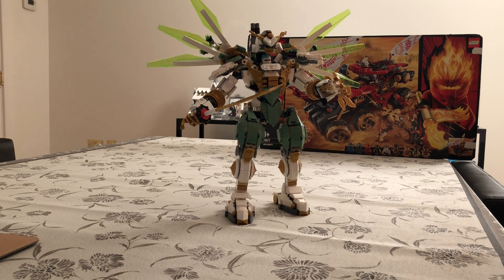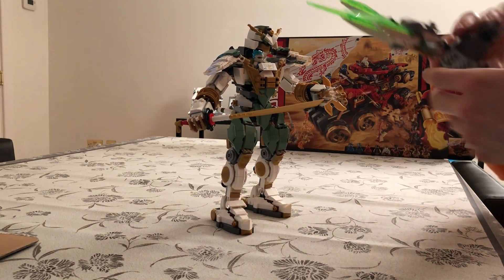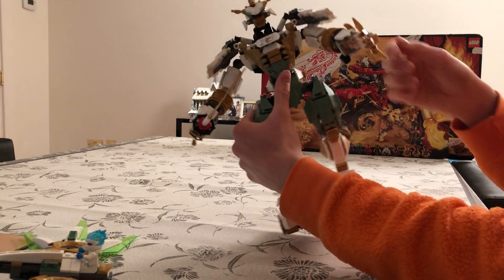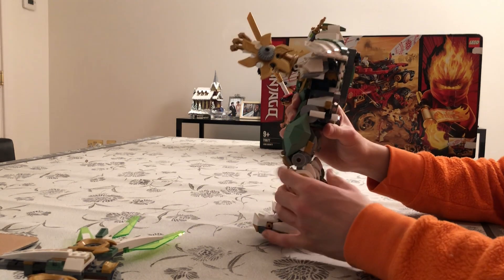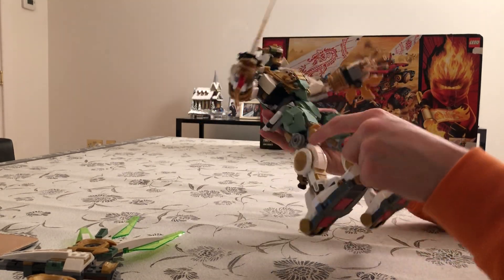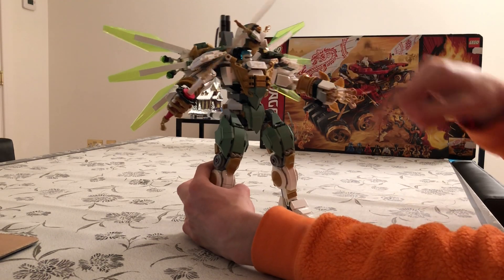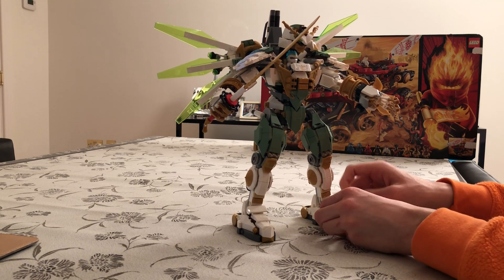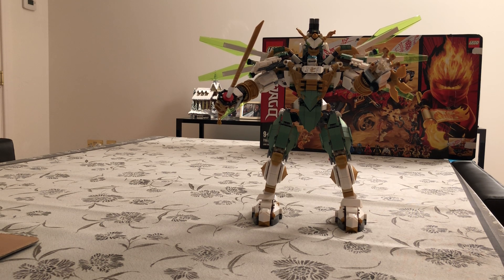LEGO Ninjago Lloyds Titan Mech Set 70676 New Year Review!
Hello there!
Today I have a review of the LEGO Ninjago Lloyds Titan Mech 70676!
A very good set overall, quite nice and has very good details as well as cool functions!

Keep building and stay creative!